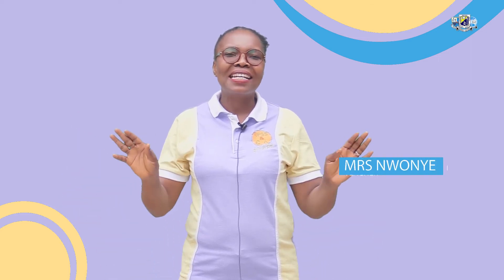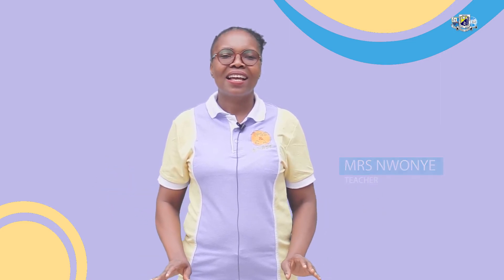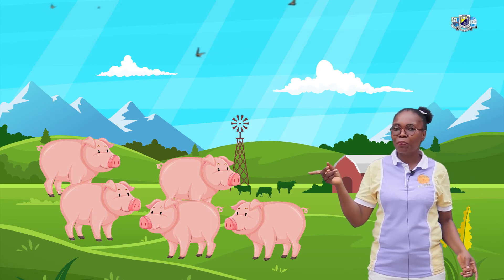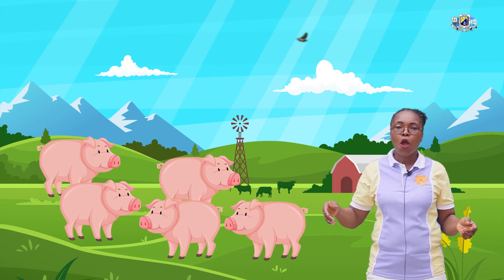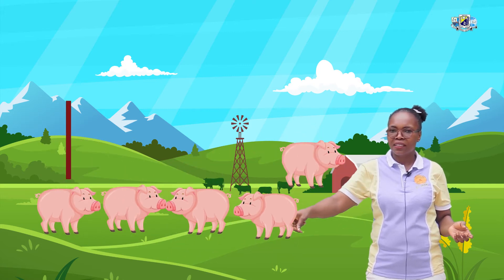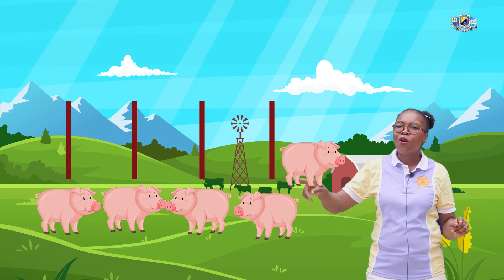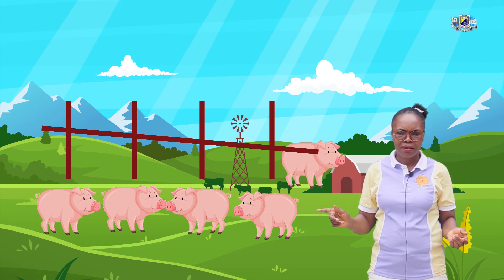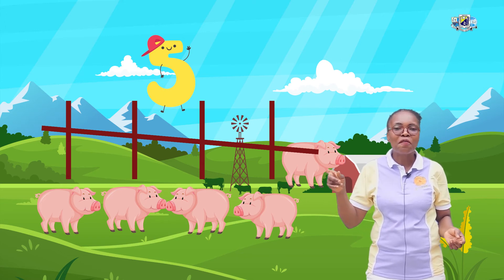PRE KG: TALLY MARKS (UPSS.EDU)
CLASS: PRE KG
TOPIC:  TALLY MARKS
TEACHER: MRS NWONYE